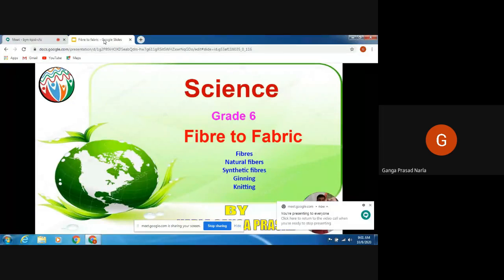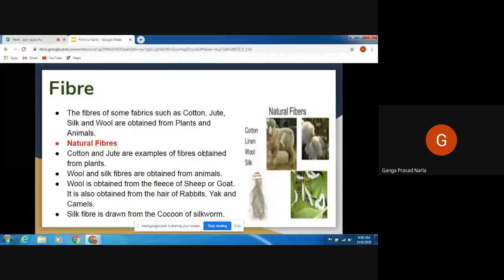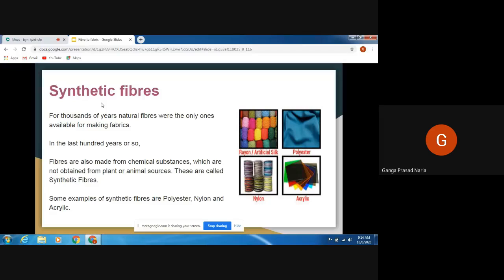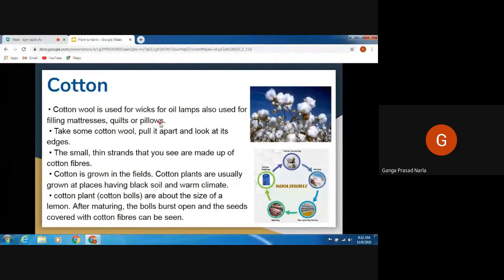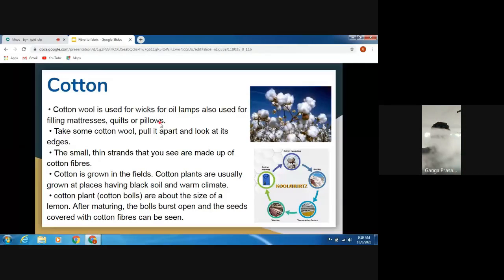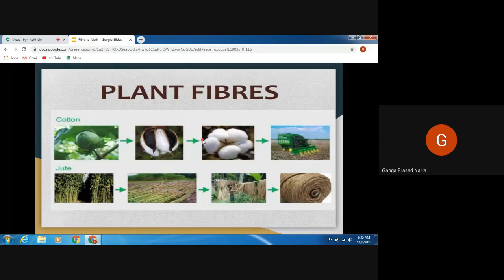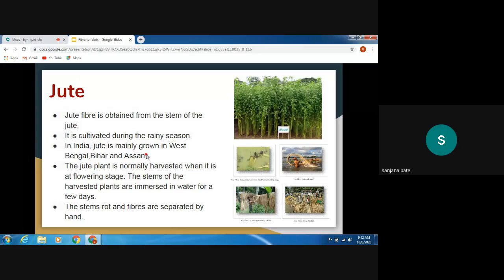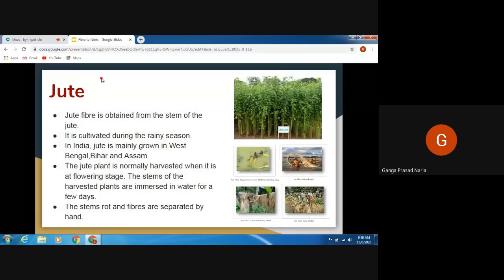Rlc bkd G-6 science Fibre to fabric part 2